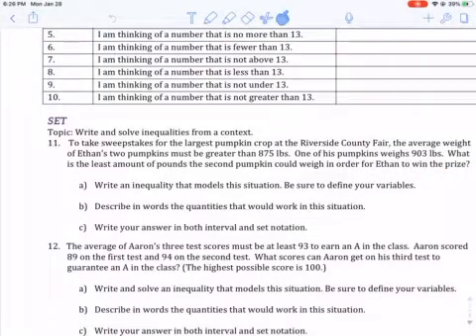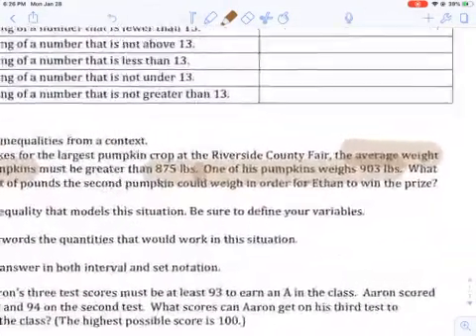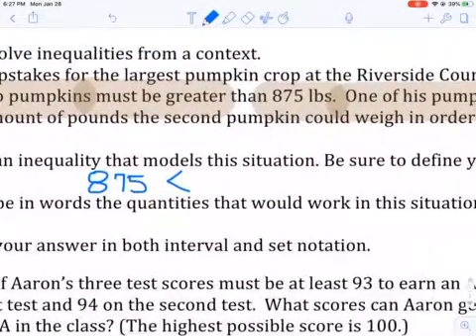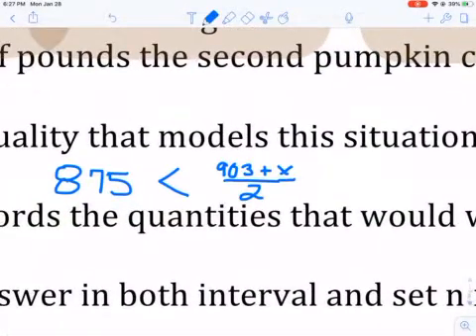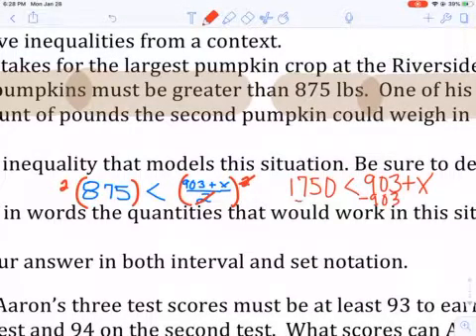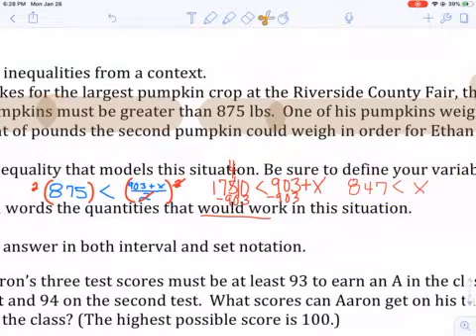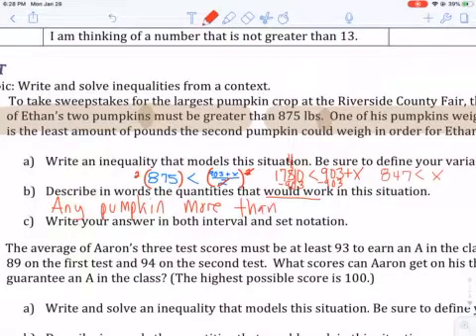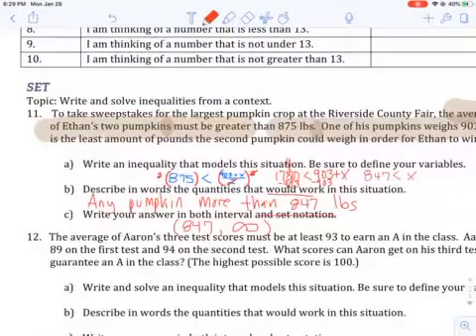4.5 RSG #11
Solving an inequality word problem based on averages